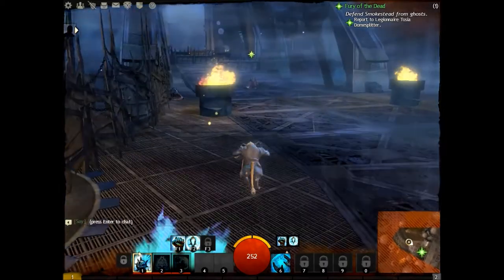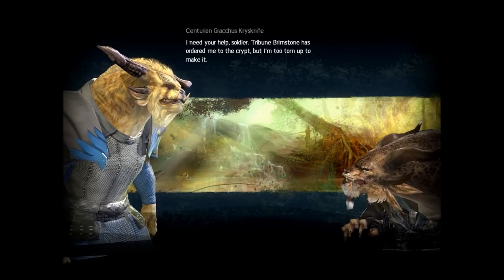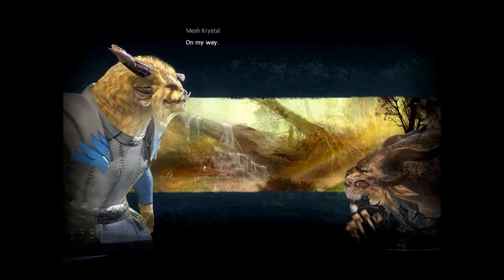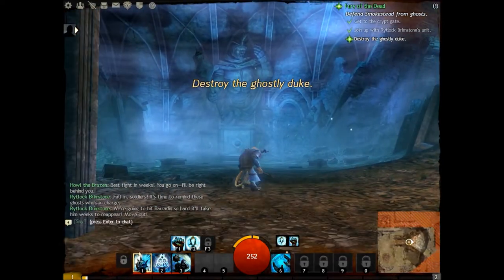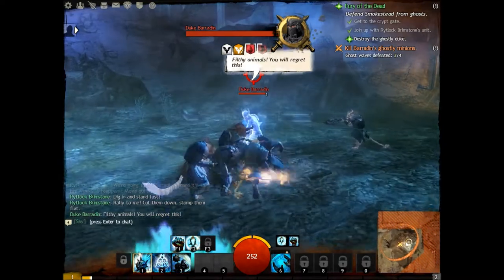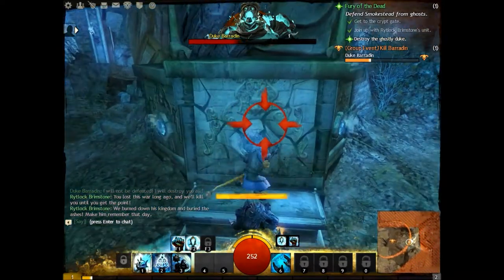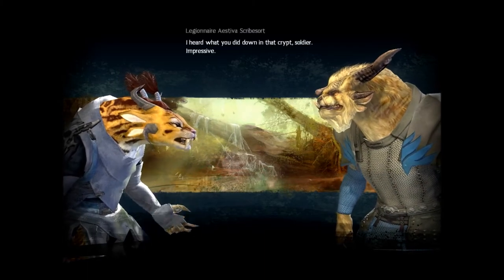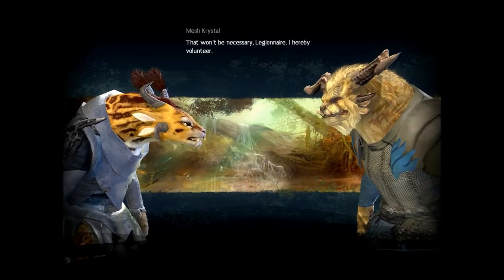[Guild Wars 2]- The Charr first mission walktrough